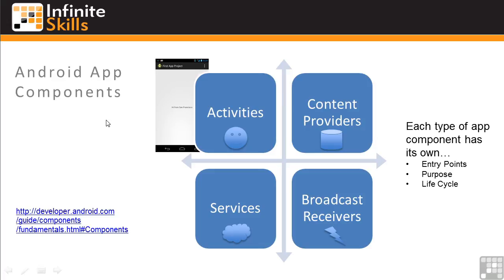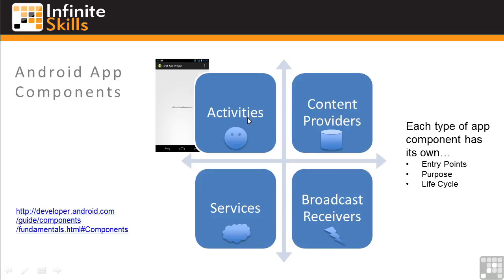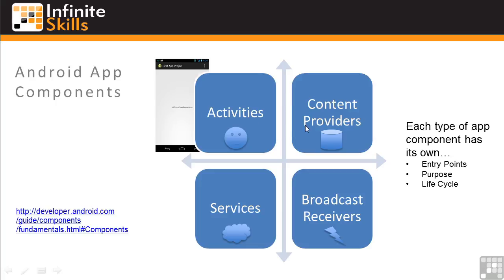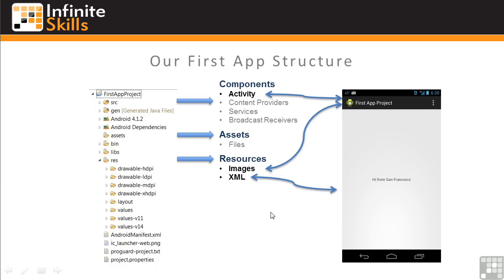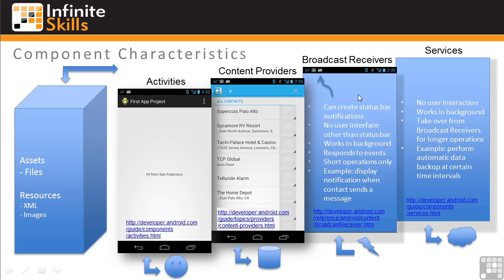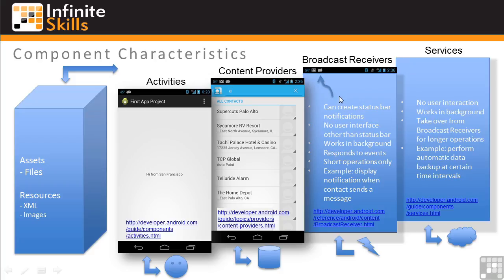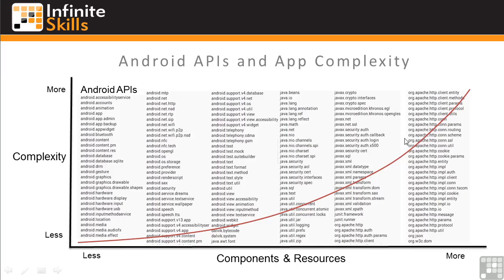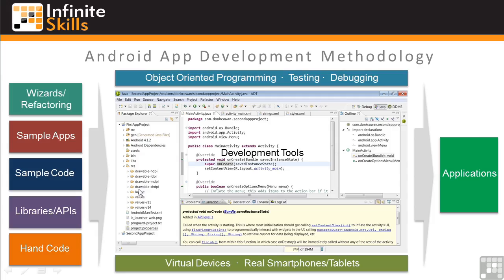Android lecture 25